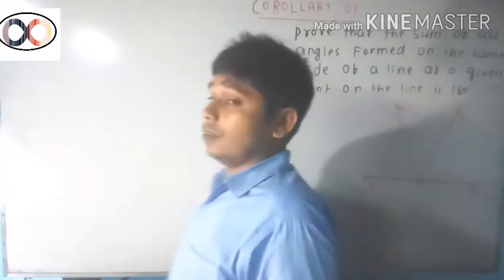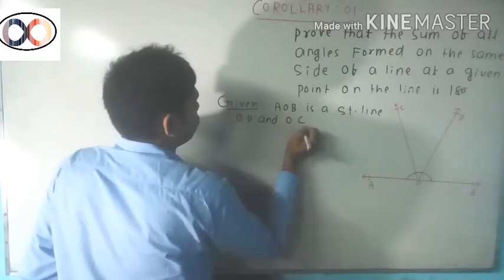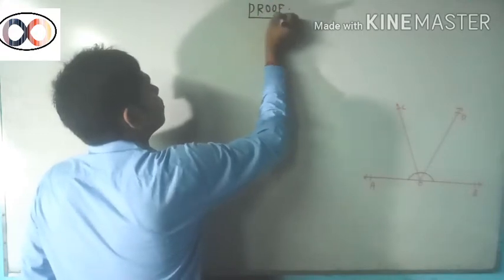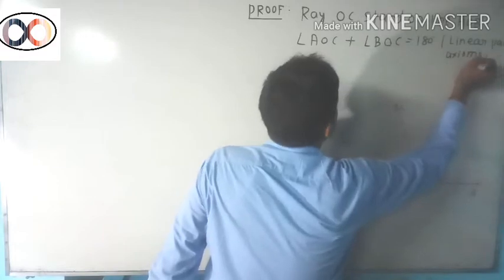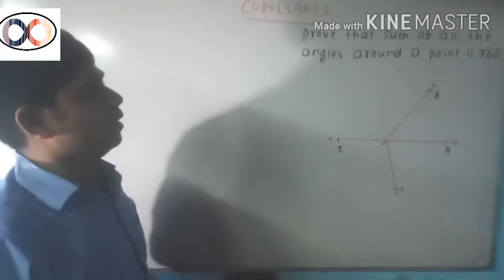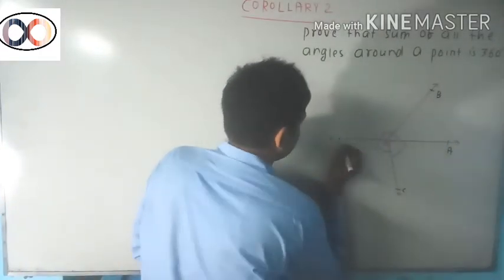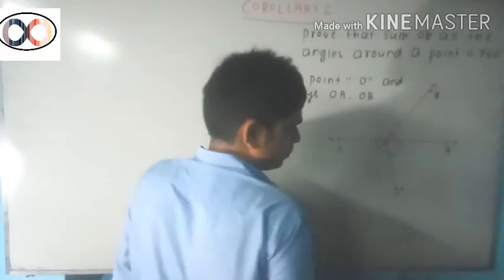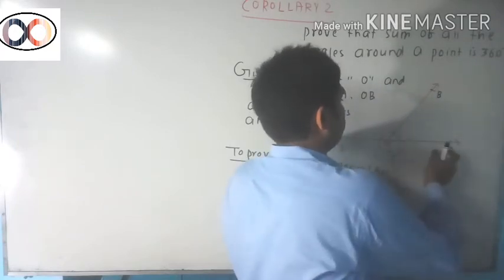Class IX Maths/Corollary of Linear pair of Angles/Chapter Line and Angles /Geometry